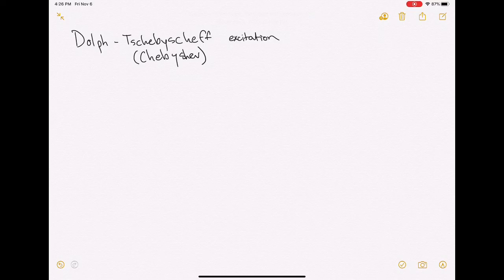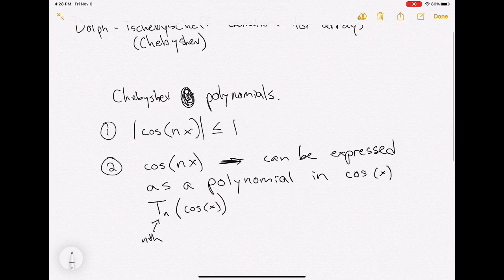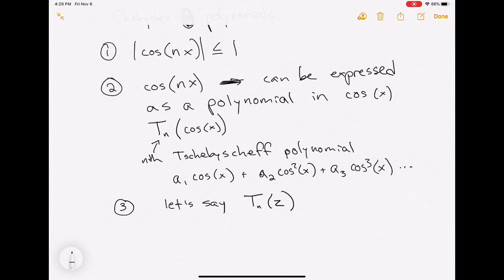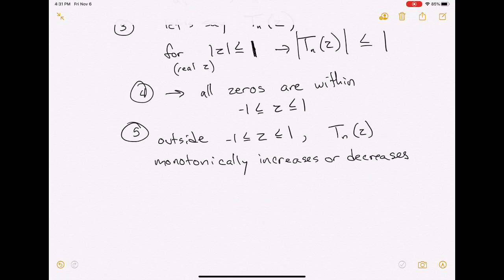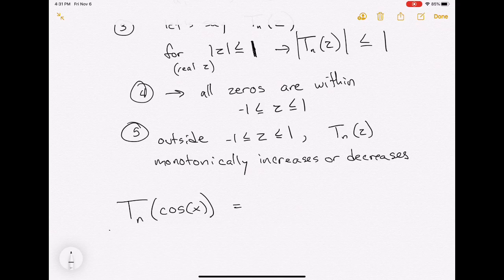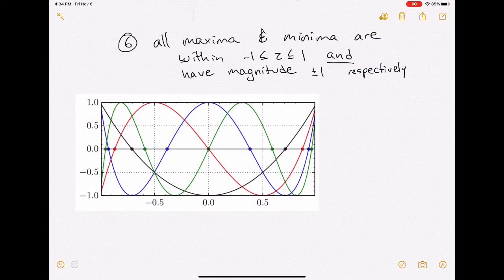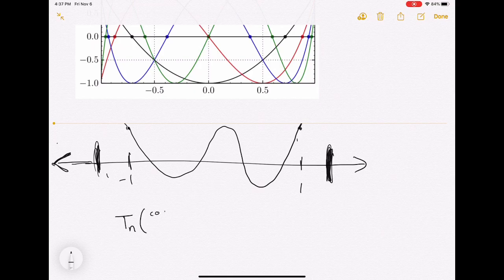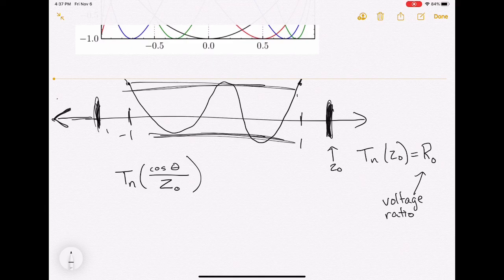Dolph-Tschebyscheff arrays part 1